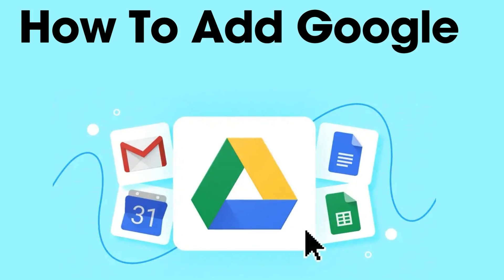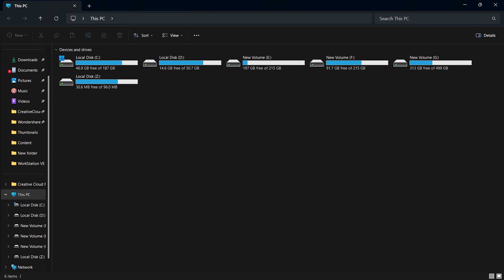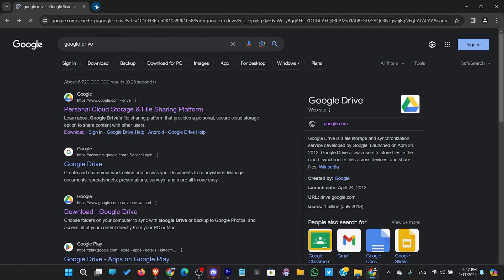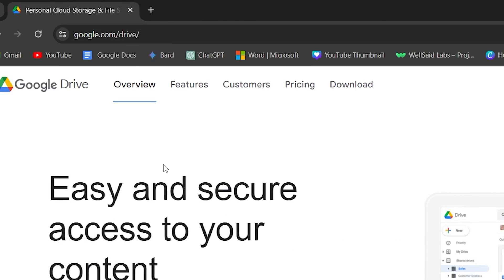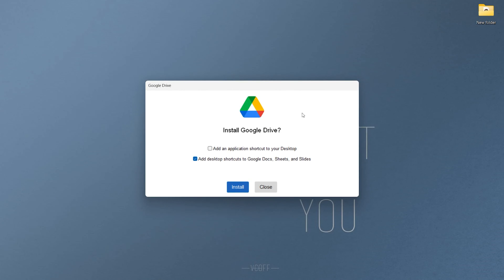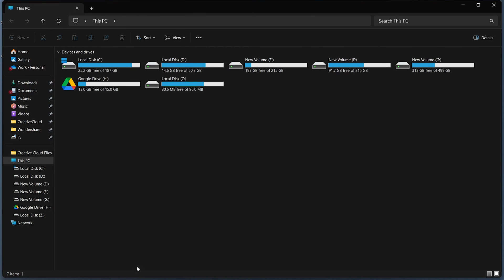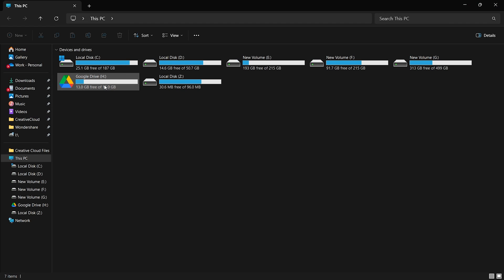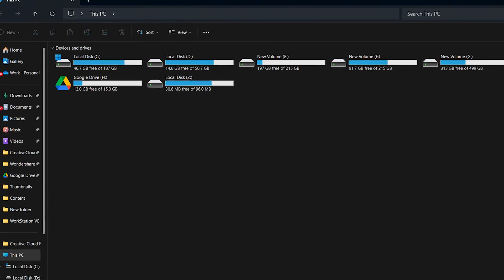How to Add Google Drive to File Explorer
Discover how to effortlessly add Google Drive to your File Explorer in this detailed tutorial. We begin by guiding you through downloading the Google Drive Desktop application, a vital step for smooth integration with File Explorer on Windows. Next, we explain the installation process of Google Drive for Windows and how to ensure it appears in your File Explorer. The tutorial also includes advanced tips for optimizing Google Drive usage within File Explorer and troubleshooting common integration issues. By the end of this guide, you'll have Google Drive conveniently integrated into your File Explorer, enhancing file management and productivity on your Windows system.

Query Solved: ✔️ How To Integrate Google Drive in File Explorer